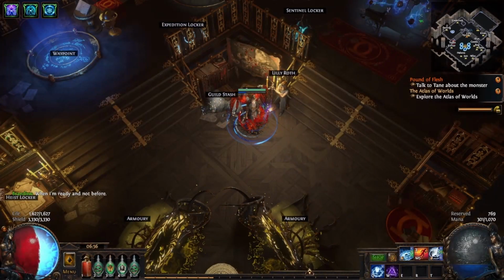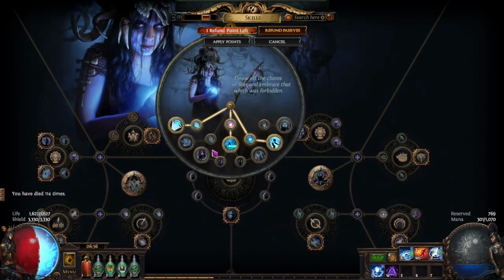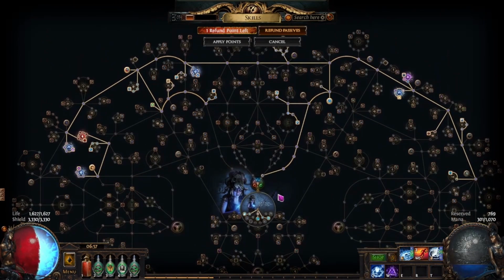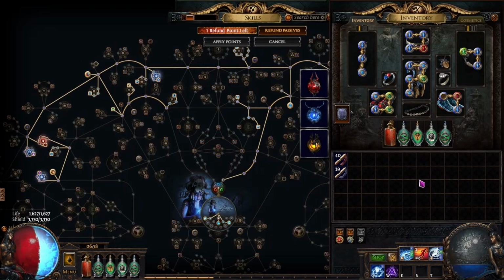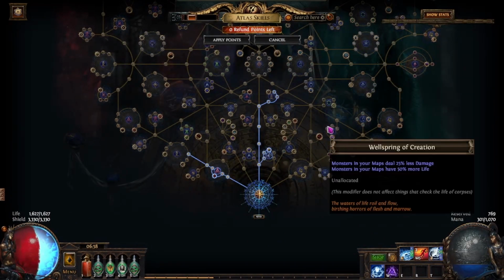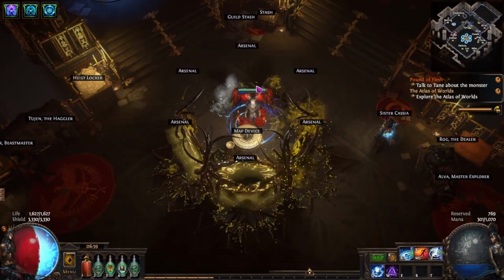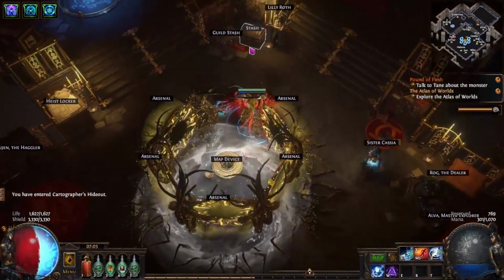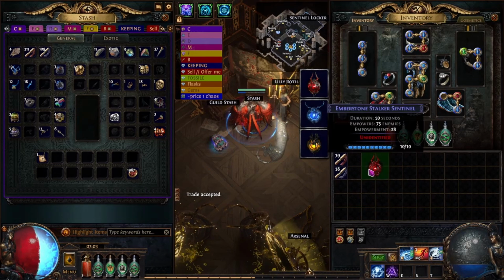{PATH OF EXILE 3.18} | *Sentinel | Cold DOT Occultist Update*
This video is an update video on my league starter for Cold Dot Occultist build. The build is based on being a cold DOT occultist and using wintertide brands as your main damage over time source.

The build I am playing in this video :D
(This is the Energy shield version if you want the life version please check this video

📁Path of building ►How to use path of building
Click import select pastebin and copy/paste the above link and hit import
Be sure to read the notes section.